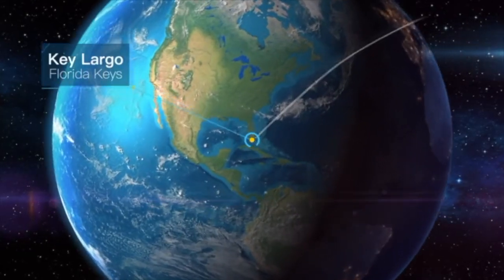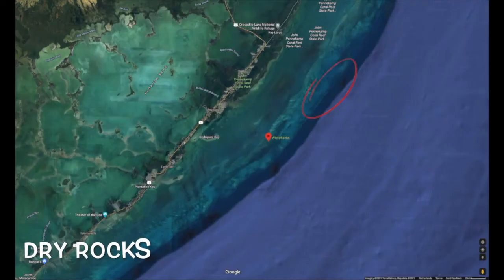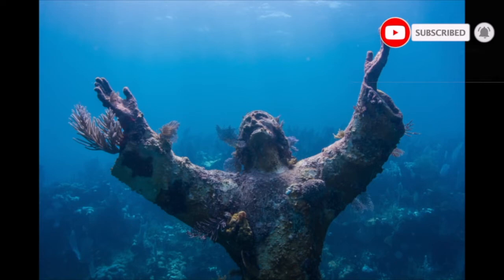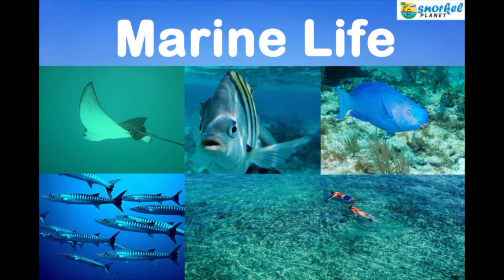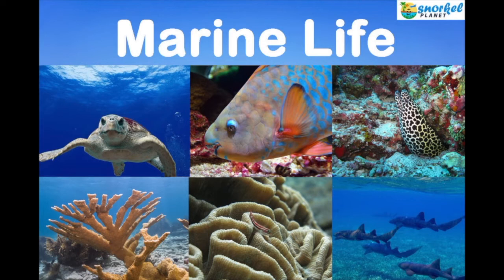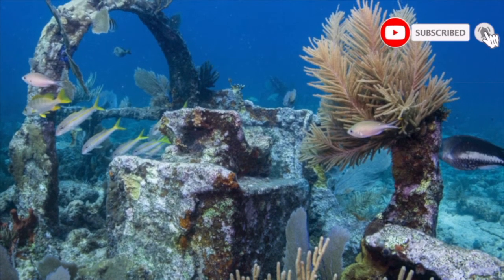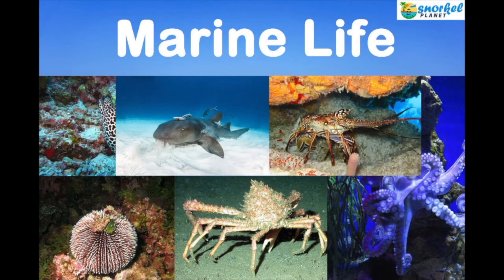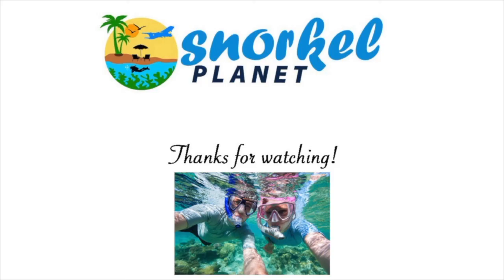Snorkeling In Key Largo: Reefs and Marine Life - All You Need To Know In 4 Minutes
Snorkeling In Key Largo:

In this video we explain and showcase some of the best reefs to snorkel at when visiting Key Largo. We show you where the reefs are located and the marine life to expect. Both beautiful fish and corals can be discovered in this area.

The locations we tell you about are as follows:
1. John Pennekamp
2. White Banks Dry Rocks
3. Grecian Rocks
4. Molasses Reef
5. The Elbow
6. Snapper Ledge
7. Sea Gardens (also known as Mosquito Bank)

Snorkeling directly from the beach is not as great as taking a boat trip to one of the reefs. Sure, you can snorkel off the beach at John Pennekamp and you'll be able to meet some fish. However, if you prefer corals and a more variety of marine life, consider to take a tour.

Snorkeling in Key Largo can be a wonderful experience. If you know where to go and what to expect, chances are you won't be disappointed. Especially if you do so on a sunny day.

If you like underwater excitement, both the Christ of the Abyss and the shipwreck are worth to check out. The statue is located at White Banks Dry Rock and the wreck at Elbow Reef. However, if you don't manage to visit these locations, don't worry. The surrounding reefs offer appealing fish and corals to look at.

If you prefer corals above fish, we'd suggest to visit Sea Gardens. Sure, there are fish to observe in this spot as well, but the corals are definitely exciting. How about finger coral? And all the fish that enjoy to be surrounded by them? Well, you might just found your little underwater paradise.

Wherever you snorkel in Key Largo, you'll probably love it. We hope this video has been of help to give you an idea about the possibilities. Make sure to stay safe and to never snorkel alone. Joining a boat tour could be your best option. Enjoy!